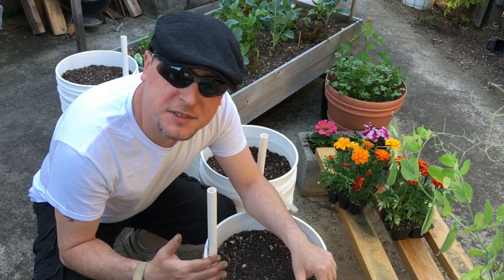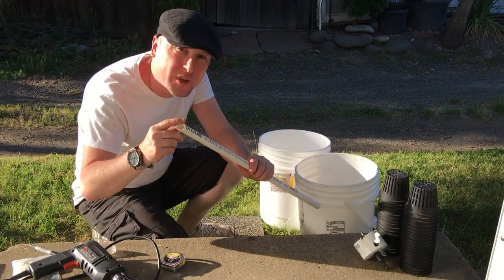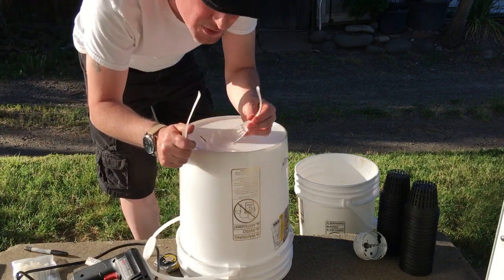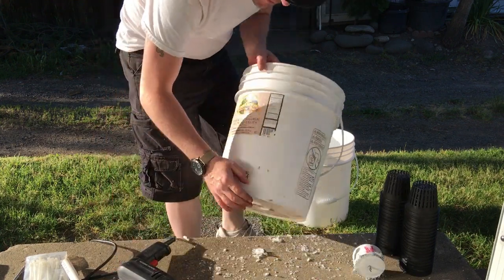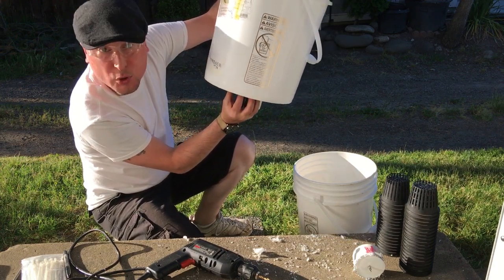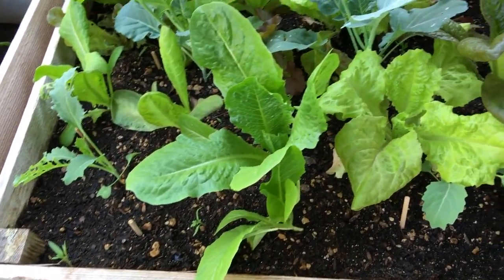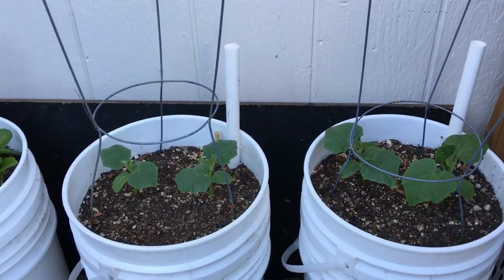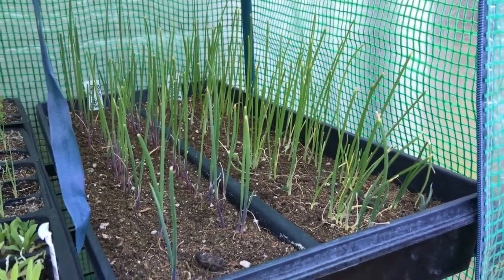How to build A 5-Gallon Bucket Water Wicking Growing System | Read Video Description for UPDATE...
Be sure to check out our current content, we are up to some great garden adventures here on the Urban Gardener!
UPDATE - (2020) water wicking 5-gallon bucket growing system video revisiting how we put them together and answering some viewer questions from this original video.

Also, check out the companion video to this episode. I show how I use these 5-gallon buckets for my peppers. Click this

In this episode, we update on a few of our urban garden boxes, and we discuss and build a water-wicking 5-gallon bucket. The ones we will be using on the rooftop to grow a large portion of our peppers. Let's Get Growing!

Net Pots that I purchased.

Full List of Supplies:
2 - Five gallon (food grade) buckets.
1 - 3 inch Net Pot
1 - 2 foot, 1/2 inch PVC tube, cut at a 45 degree angle at one end.
1 - zip tie
1 - 7/8 drill bit
1 - 3 inch hole saw bit
Safety Glasses...
Other than the drill bits, just multiply the other supplies for as many bucket systems as you need.

Go old school and leave a message on our Voicemail Line:
(458) 246-UGOR (Urban Gardener ORegon)
      8.4.6.7.